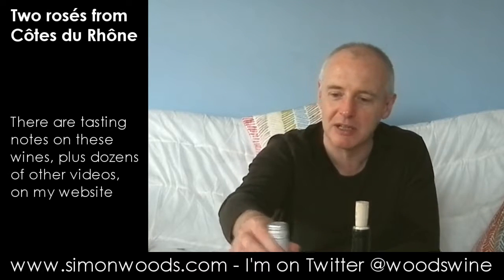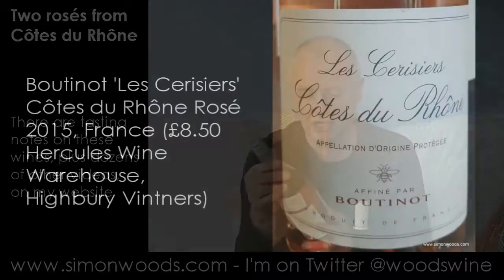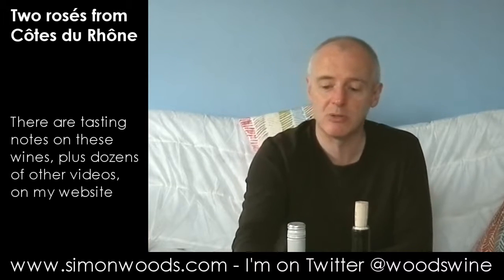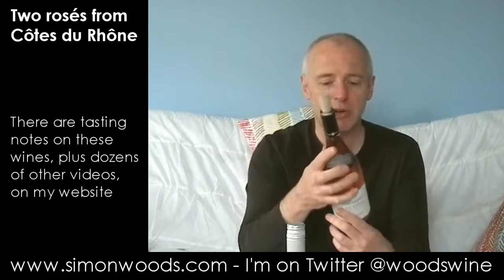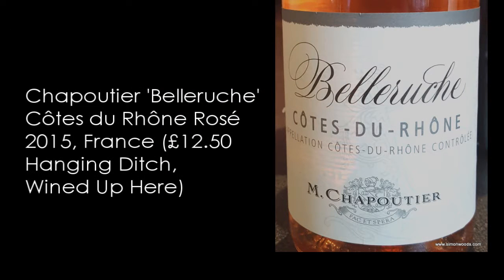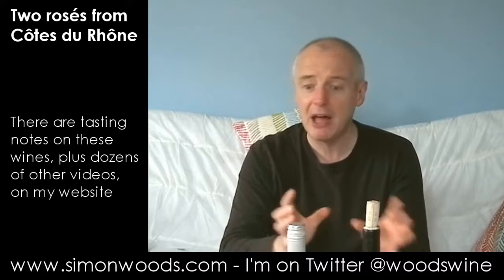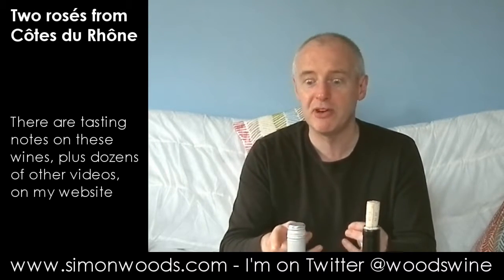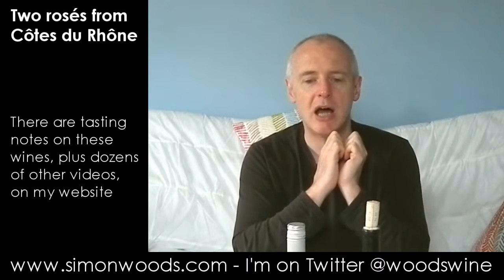Wine Tasting with Simon Woods: Two Côtes du Rhône Rosés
Simon Woods feels in the pink with these two rosés from the Côtes du Rhône